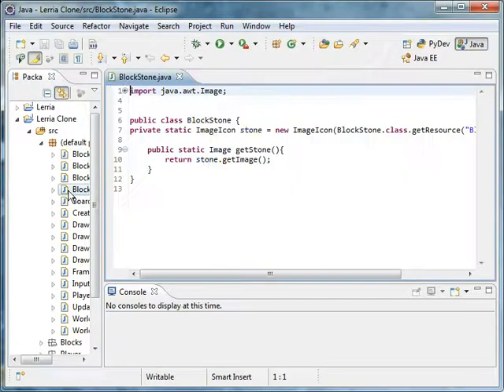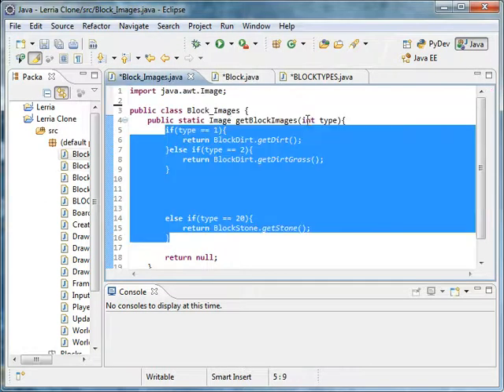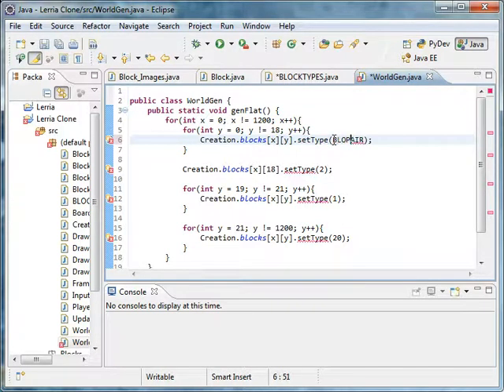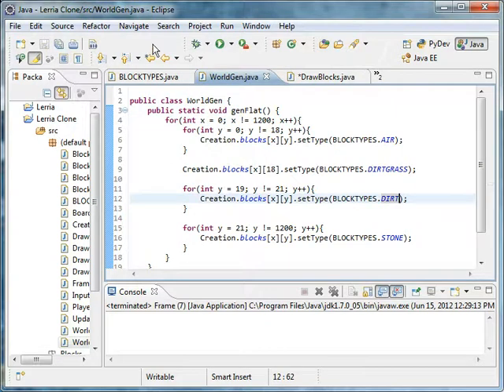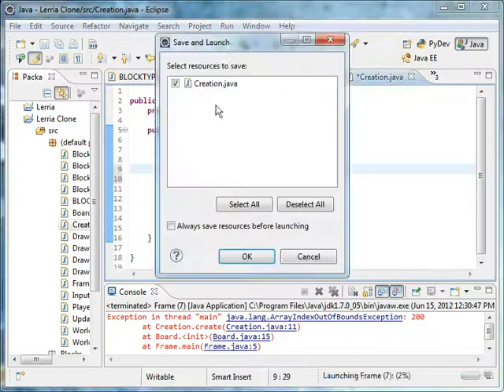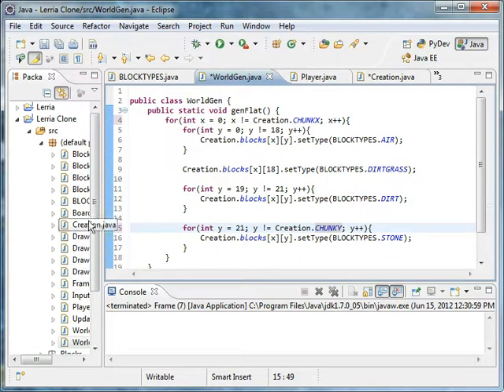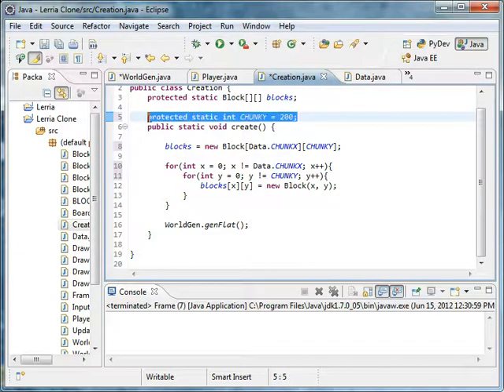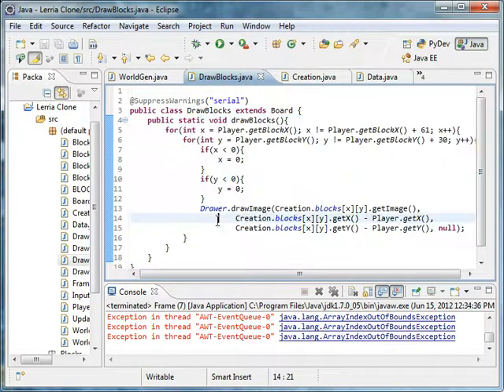Java Game Tutorial 12: Some Basic CleanUp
We do some cleaning up, and you MUST watch this tutorial before we continue, because it is crucial, otherwise your code will no longer work in the future.  Trust me, its better to follow along as a playlist anyways...

Oh, and just for you PrivateJoker, let's see how useful Java really is:

We learn how to use enums/enumerations and this is one of their many uses, and we split up our files a bit more, just to over-complicate things:p